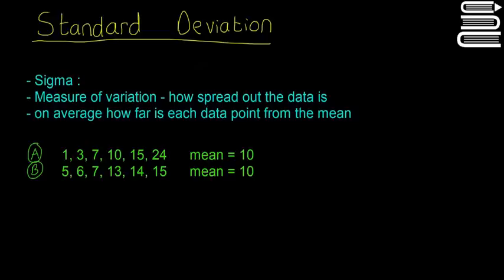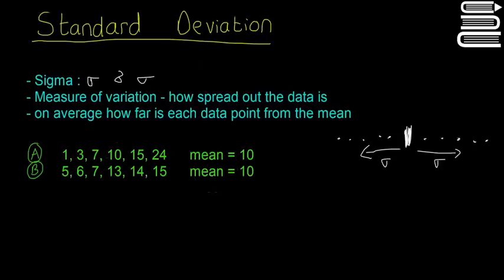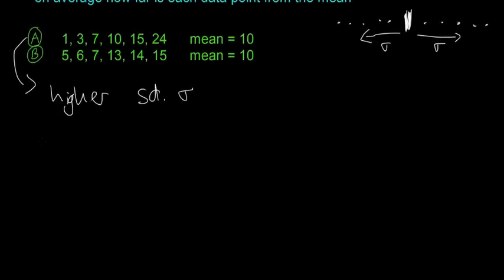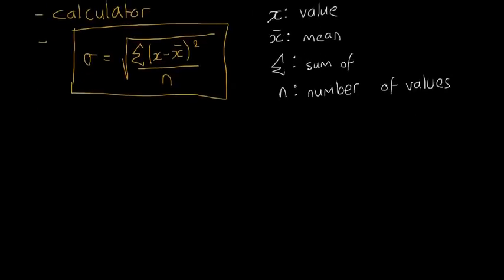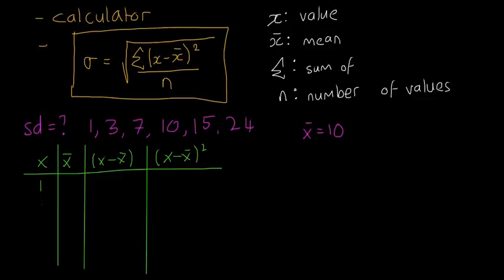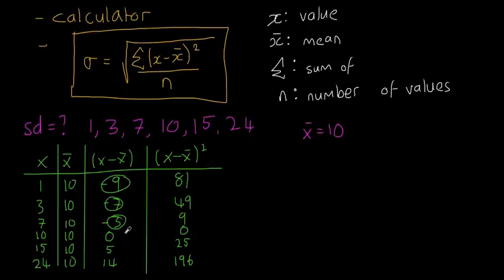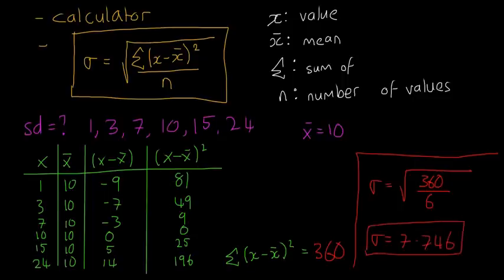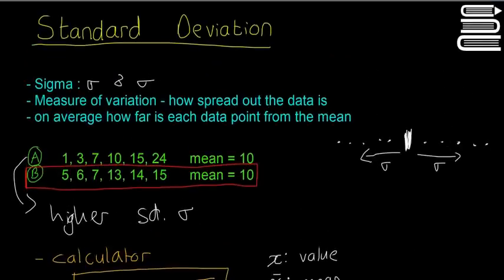Leaving Cert Maths - Statistics 16 - Standard Deviation